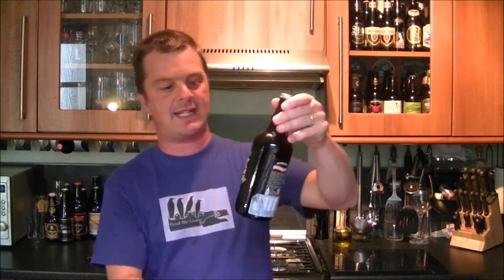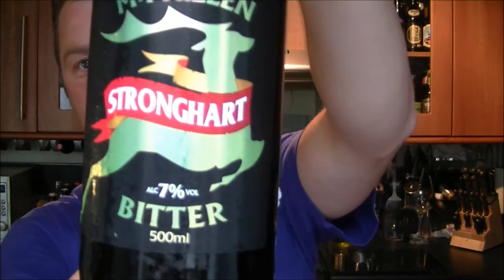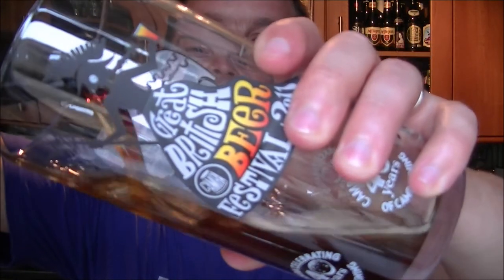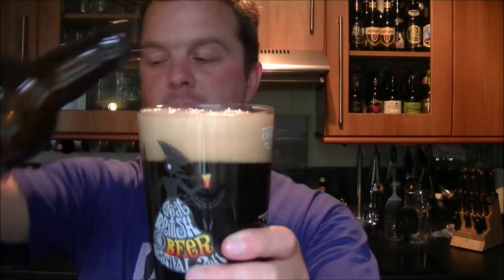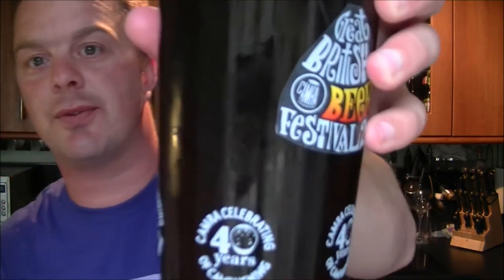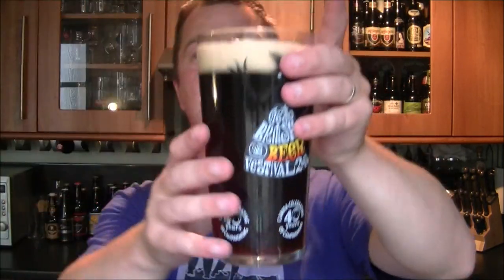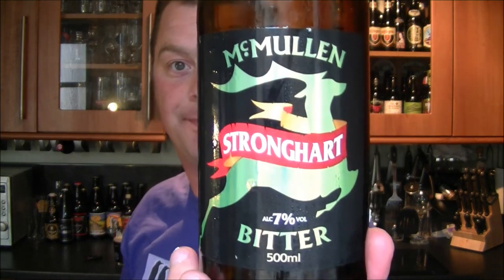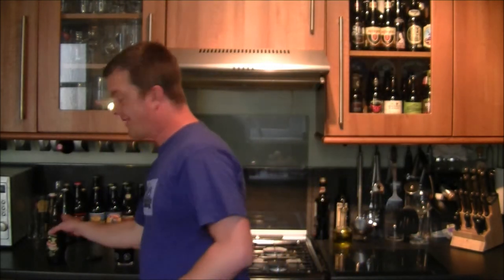McMullen Stronghart Bitter By McMullen & Sons Brewery | Craft Beer Review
Real Ale Craft Beer Reviews McMullen Stronghart Bitter By McMullen & Sons Brewery Hertfordshire | Craft Beer Review